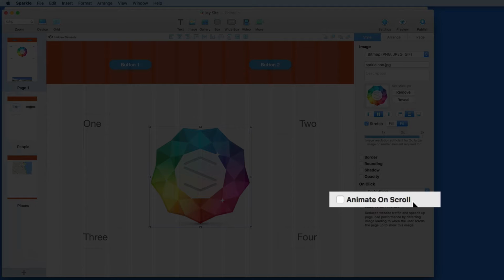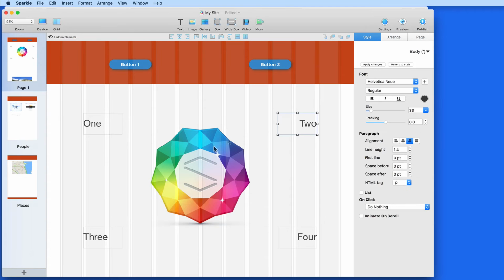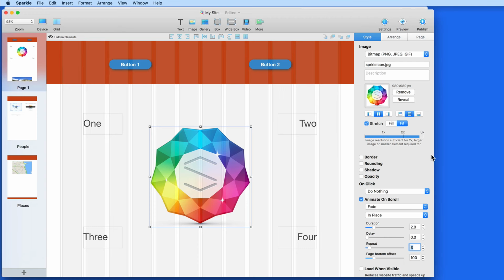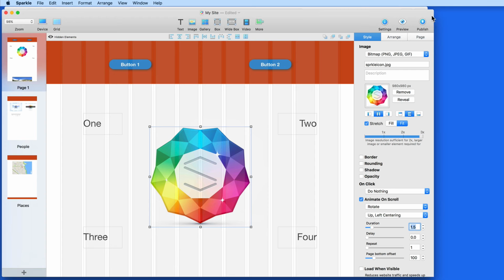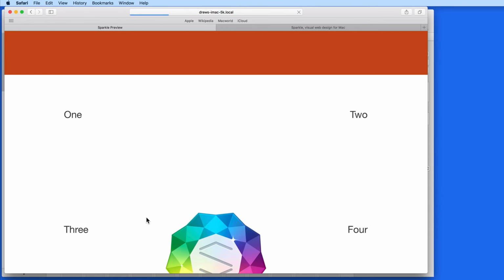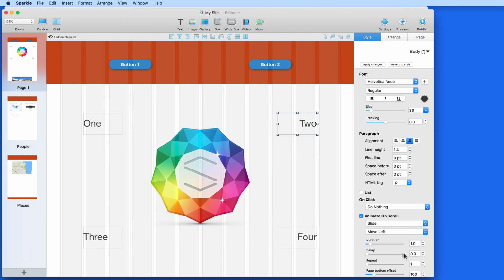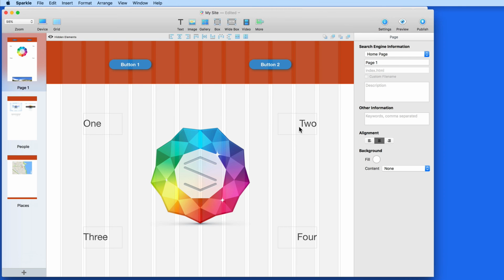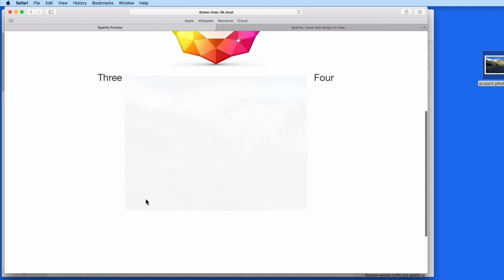In this free tutorial see how to animate elements in Sparkle for Mac!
Get our full Sparkle for Mac video tutorial within the TMU Tutorials App for Mac or iOS available at www. TheMacU.com!